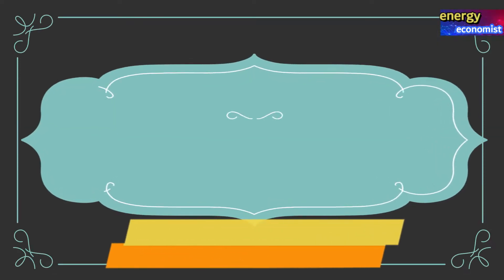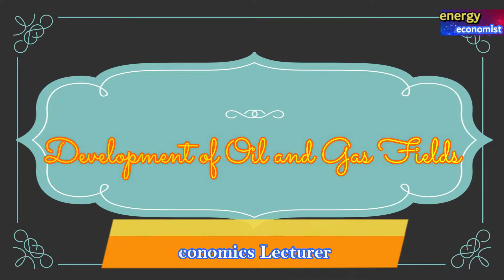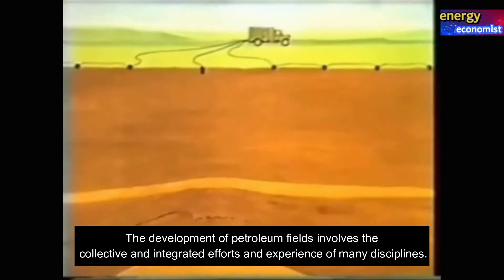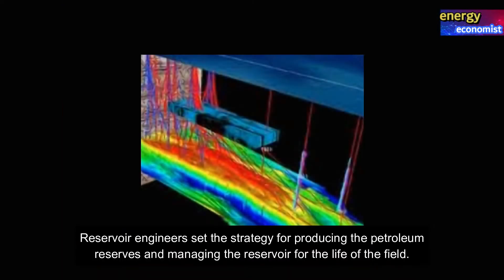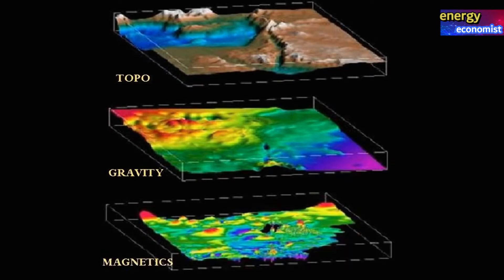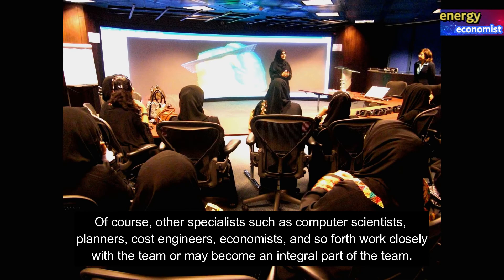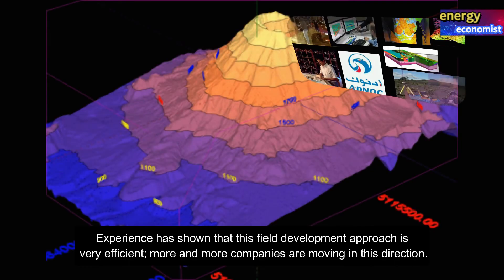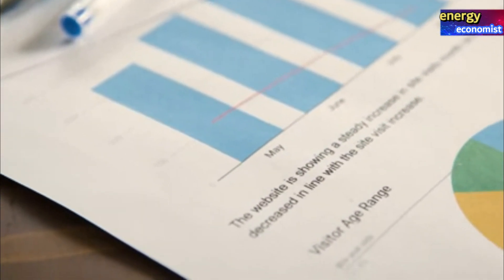energy economist | Development of Oil and Gas Fields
The success of an oil field depends on the energy available to drive oil from the reservoir rock into the wells.
There are three sources of energy, but they differ enormously in effectiveness:
a) If the oil reservoir has a natural connection to water, as in an ordinary anticline,
then water can displace oil out of the reservoir rock and into the wells.
 The efficiency of this “water drive” can drive as much as 60 percent of the original oil into the wells.
b) If there is initially a separate accumulation of natural gas above the oil,
the operator can locate the casing perforations only in the oil-saturated zone.
 As the oil is produced, the gas cap expands to displace oil, but the process recovers only about 40 percent of the oil.
c) In most oil reservoirs, initially there is some natural gas dissolved in the oil.
As the oil field is produced, bubbles of gas separate from the oil and push oil toward the wells.
 Typically, less than 20 percent of the oil is recovered.
Planning the entire life of the oil field soon after the field is discovered has substantial benefits.
Petroleum engineers can locate water injection wells and gas injection wells as part of the plan for drilling the early production wells.
 The program can be optimized for total oil recovery instead of maximizing the early cash flow.
 Computer simulations allow “what if” questions to be asked while planning the field.
However, simple computer simulations can be highly misleading.
The computer problem is not highly difficult for a natural gas reservoir in a mythical “homogeneous isotropic” reservoir with no natural water drive.
 Real reservoir rocks have lots of internal structure.
 For instance, little streaks of mudstone a quarter inch thick have a huge effect on fluid flow.
The rate of flow of gas, oil, and water is highly dependent on how much gas, oil, and water are present.
At the very birth of the modern computer age,
 John von Neumann identified weather forecasting and oil reservoirs as important problems requiring huge amounts of computer power.
Economic study of Oil and Gas Exploration